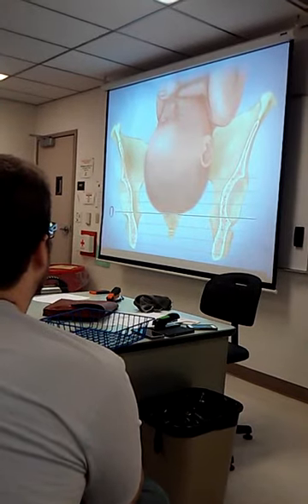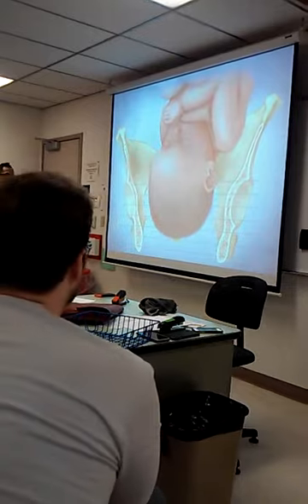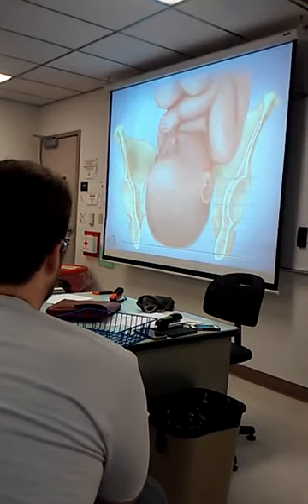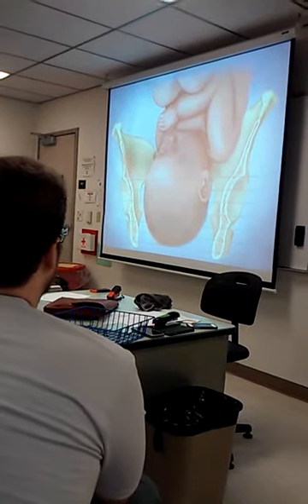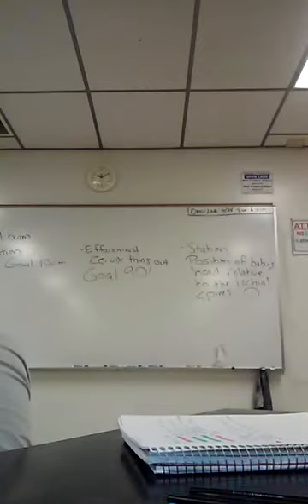Bio 431 second half